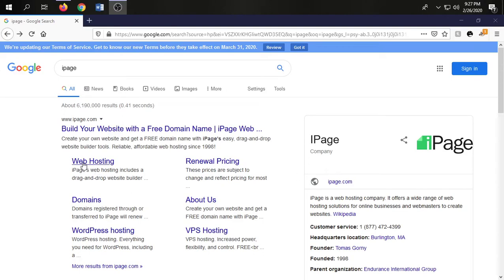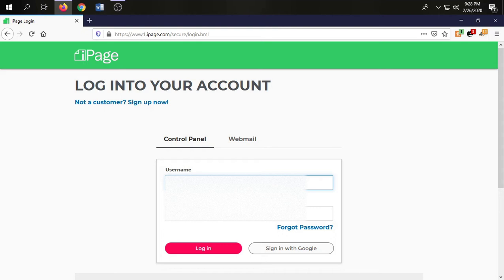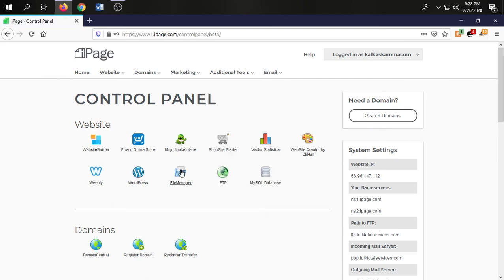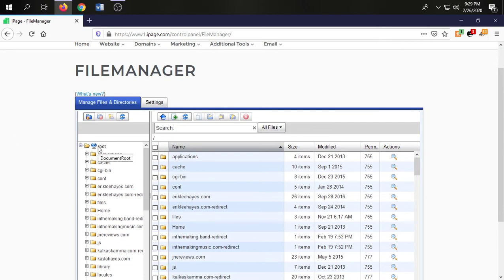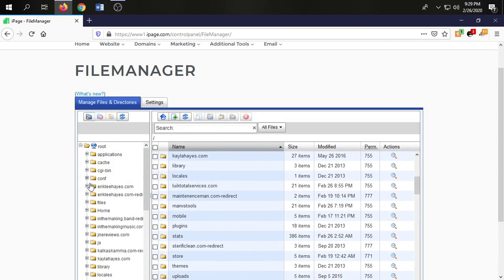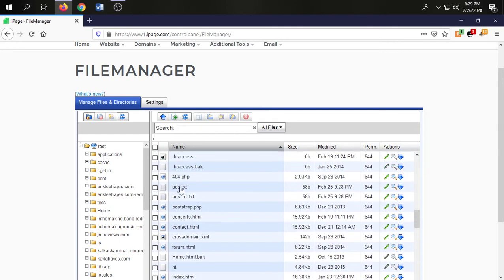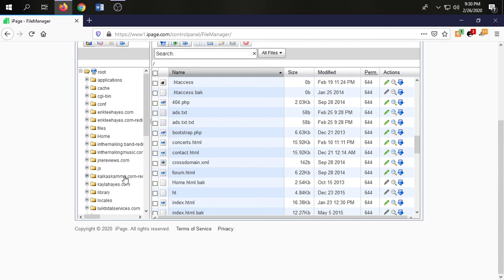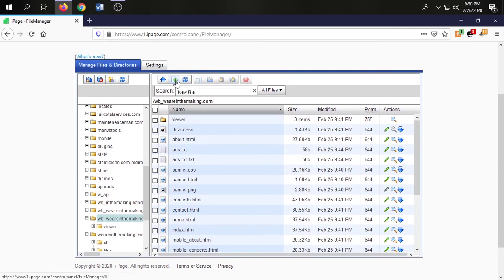Add ads.txt file to root directory on ipage cpanel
After seeing instructional videos to many different hosts on how to add the ads.txt file from google adsense, but none for ipage I took action.

This will fix ads.txt error for adsense, or at least it did for me.